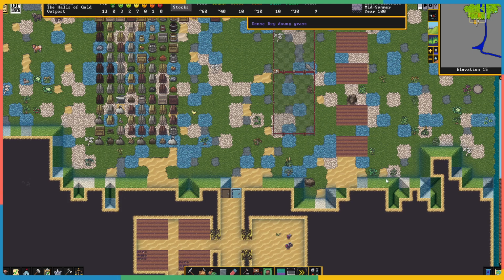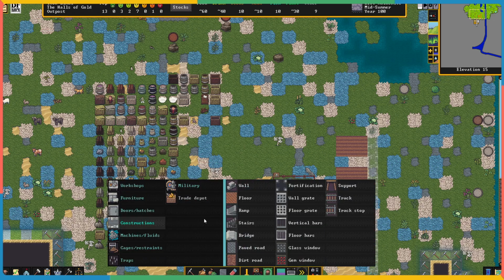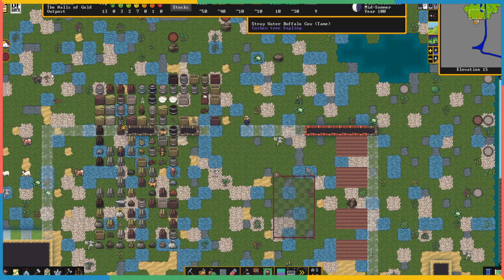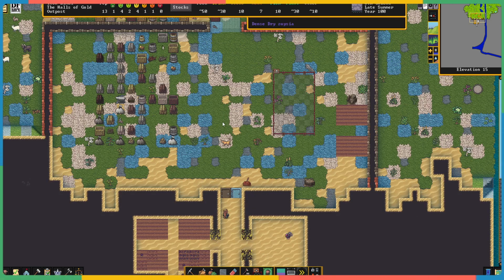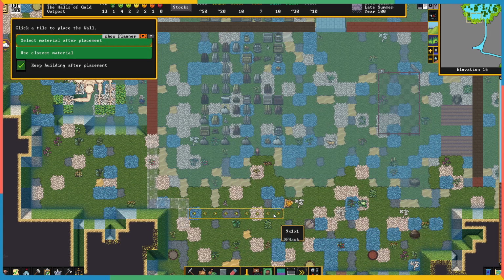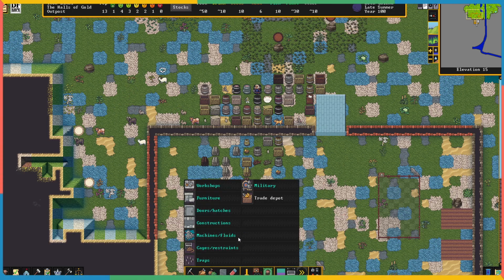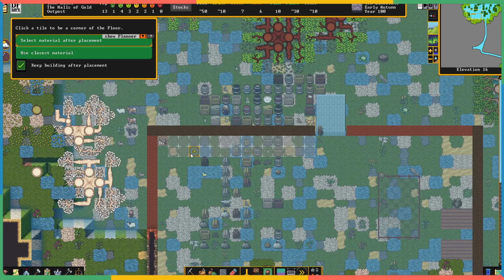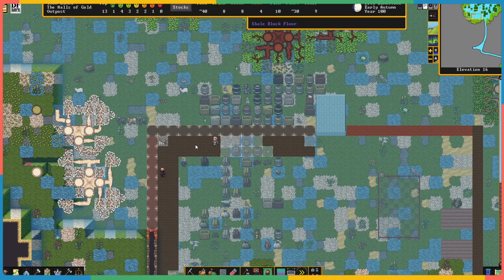Dwarf Fortress Guide - Simple Wall Defence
Hey Gobbos and Dwarves!

Here's a quick guide designed to show you some very basic defence idea involving walls and fortifications capable of withstanding the typical Gobbo/pesky Elf/irritating Human invasions!

Do you guys have any other designs or ideas? I'd love to hear them.